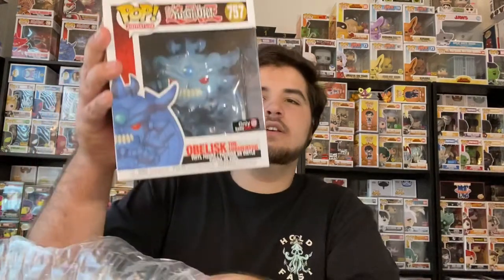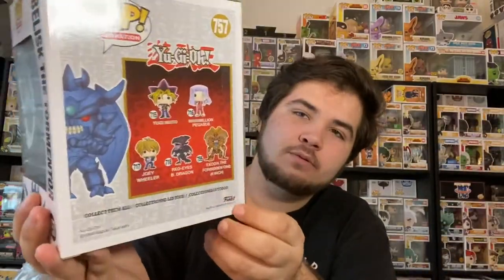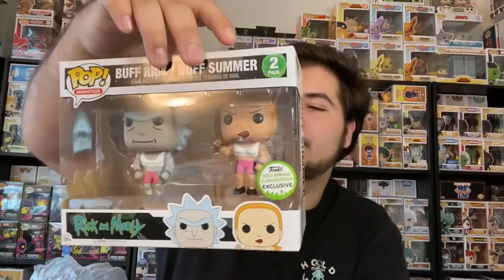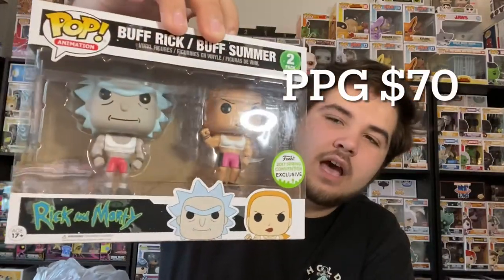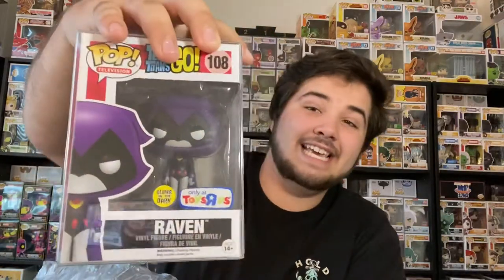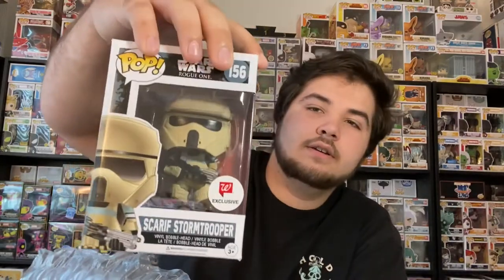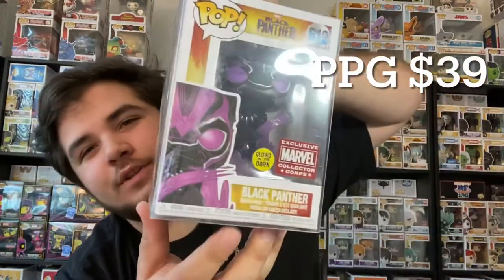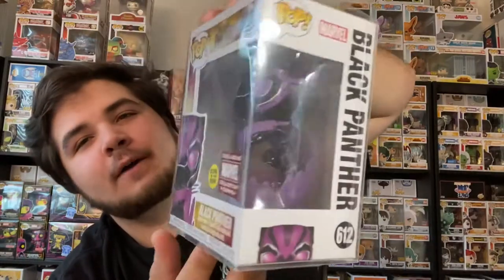$250 Nerdy Newt Mystery Box!!! Summer Heat!!!